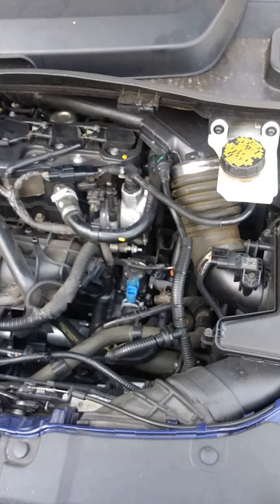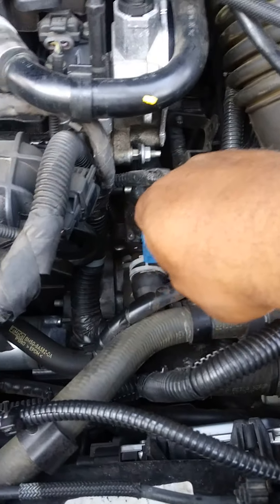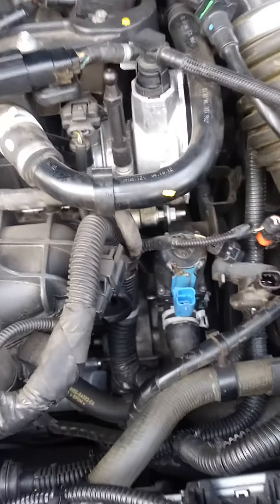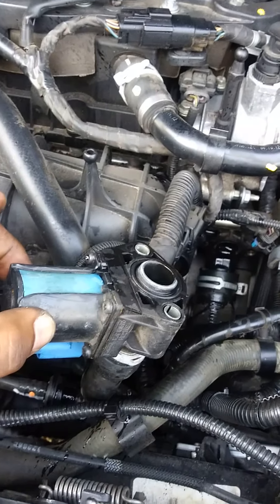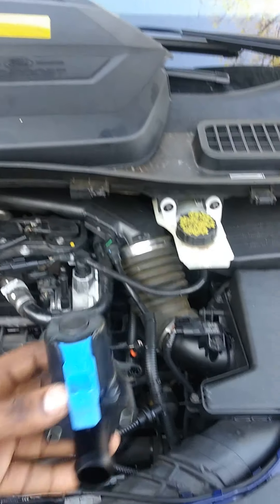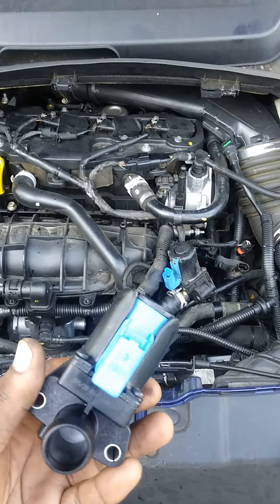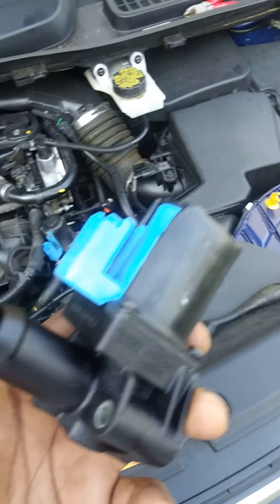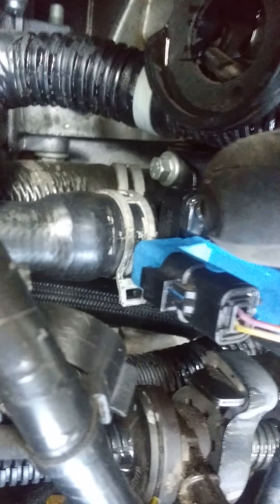2013_2014 ford escape code P26B7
it fixed the issue no more engine light